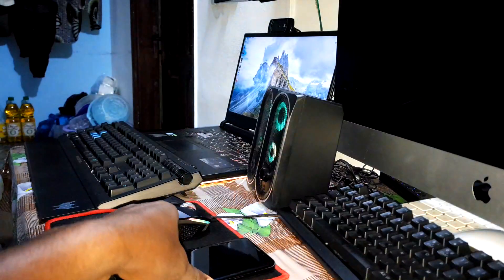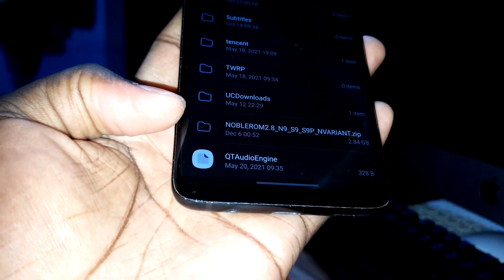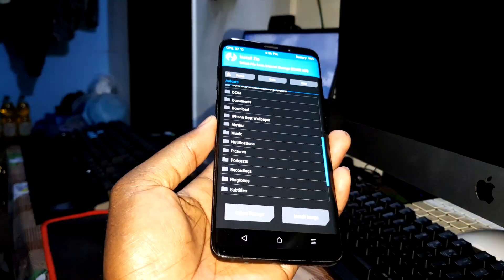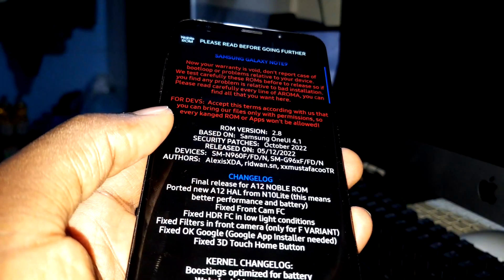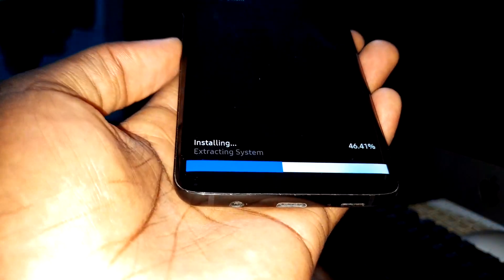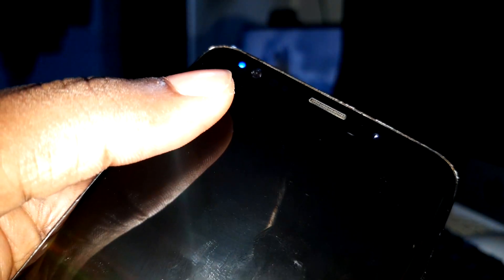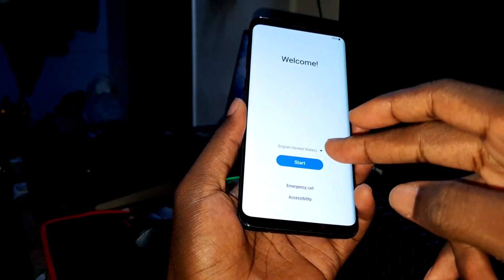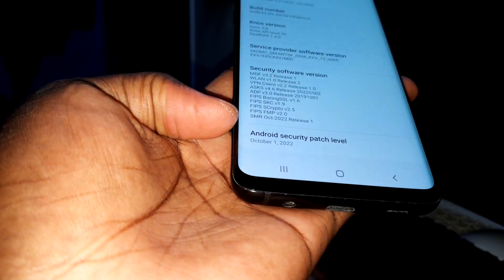NOBLE ROM 2.8: Installing One UI 4.1 Android 12 ROM on Galaxy S9+/Note9/S9